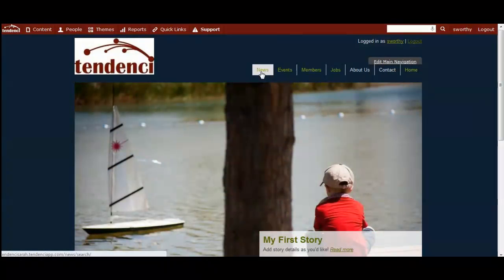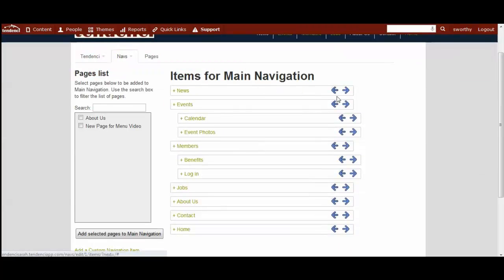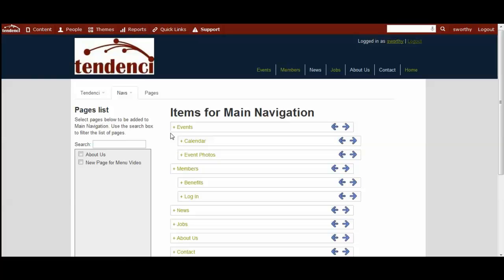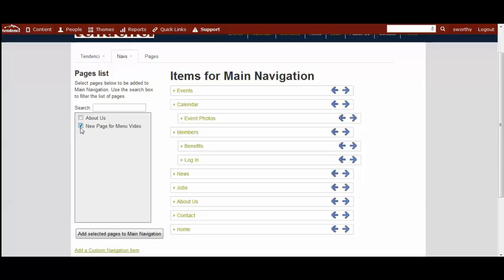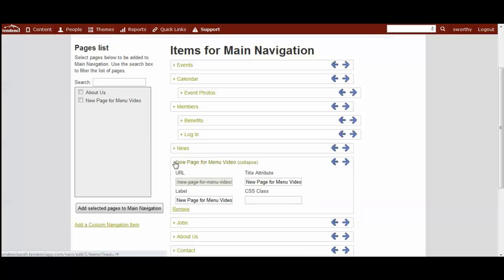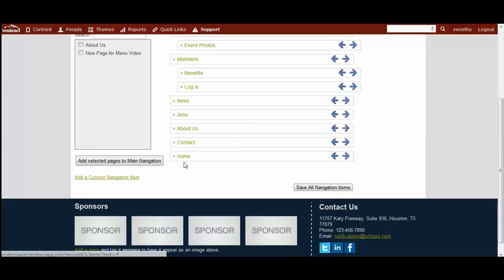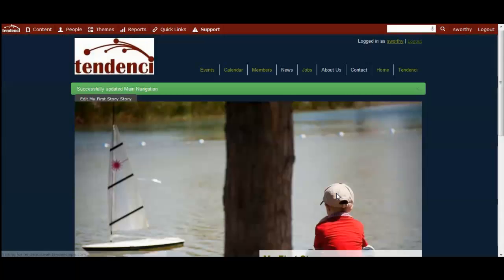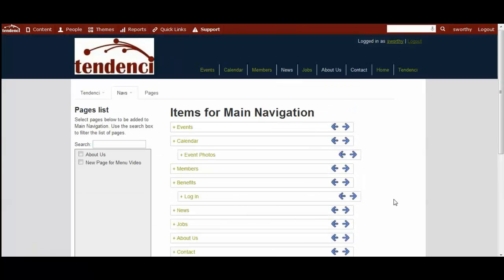How to Edit Your Tendenci CMS Navigation Menu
Making changes to your Tendenci website's navigation menu is simple do.
This step by step video will show you how to easily customize your navigation through the Tendenci CMS interface.

Tendenci allows you to add new pages and then easily drag and drop them onto your main website navigation in whatever order you want. You can also change the label name of the menu items as well as add customized CSS classes to each menu item.

If you're interested in learning more about Tendenci's CMS features then check out our features